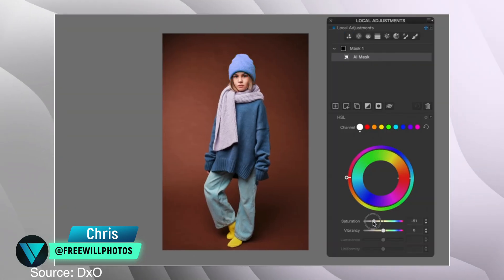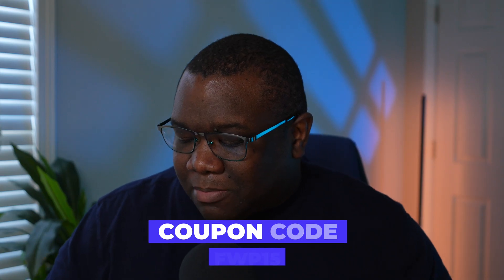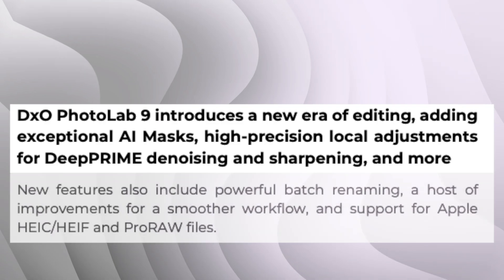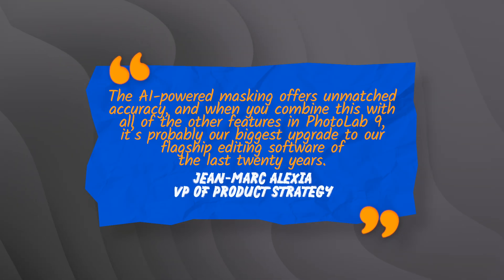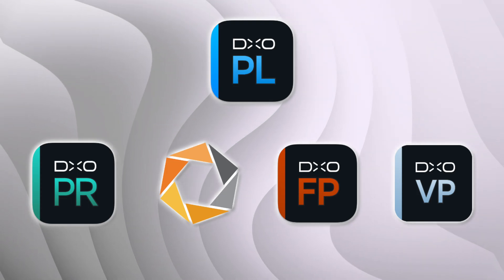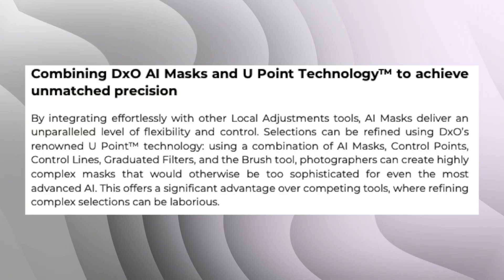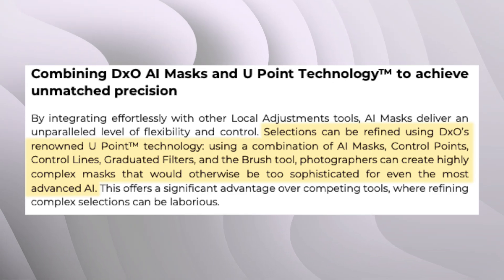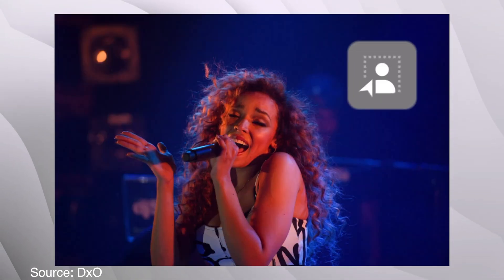The ULTIMATE Upgrade? DxO PhotoLab 9's AI Masks & Precision Tools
DxO PhotoLab 9 marks a monumental leap forward in RAW photo editing, and in this video, we're dissecting every major upgrade. Witness the unmatched precision of DxO AI Masks, which seamlessly integrate with U-Point Technology for selections previously impossible. Explore the critical new ability to apply DeepPRIME denoising and Lens Sharpness Optimization as local adjustments, giving you supreme control over image quality. We'll also cover the powerful batch renaming, advanced workflow enhancements, and the groundbreaking DeepPRIME XD3 X-Trans for unrivaled noise reduction on Fujifilm files. For professionals seeking the most advanced tools to make their pictures look better, faster, and with unparalleled detail, DxO PhotoLab 9 positions itself as a leading Lightroom alternative. Discover why this is DxO's biggest upgrade in two decades!

🔗🔗🔗 Get connected! 🔗🔗🔗